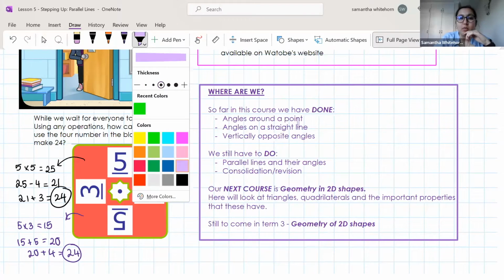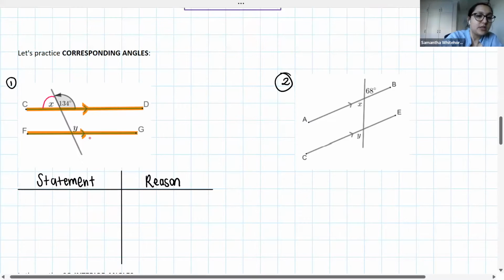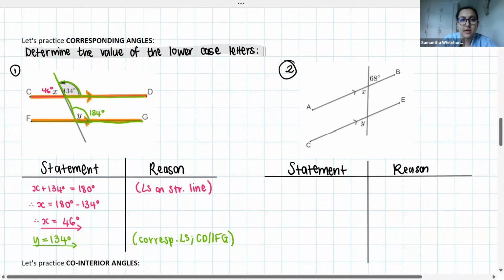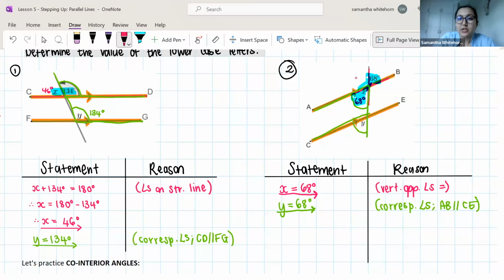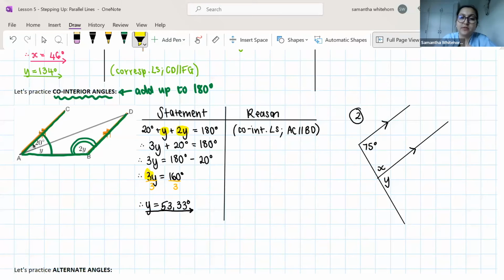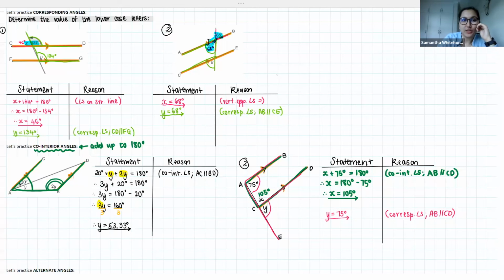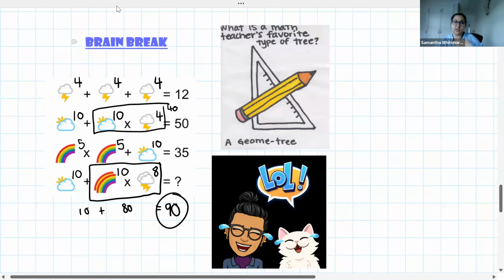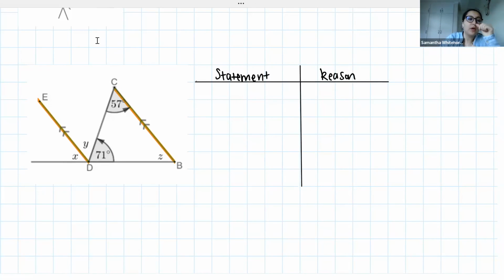Grade 8 - Geometry of Straight Lines Foundation (angles and parallel lines: stepping up)